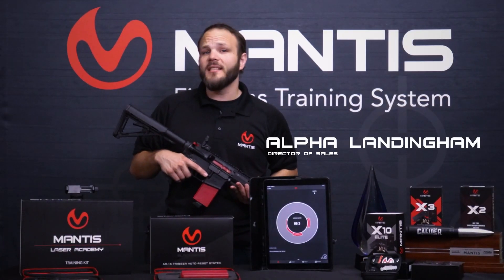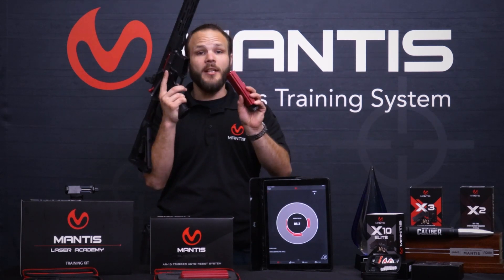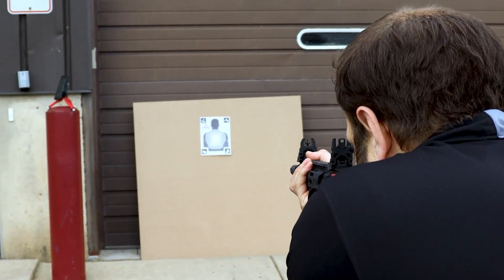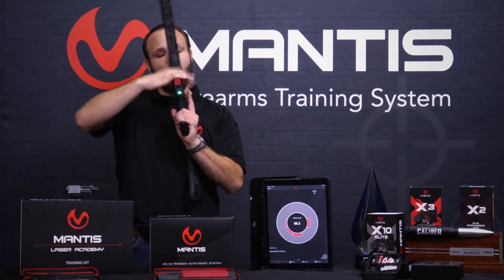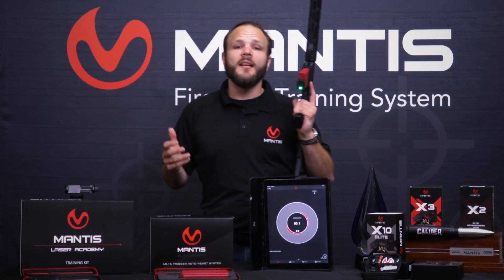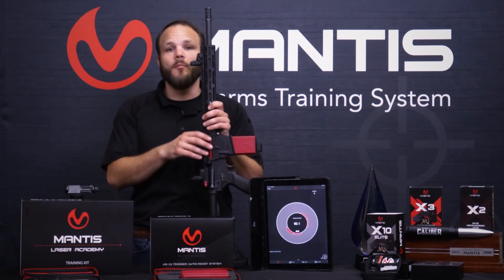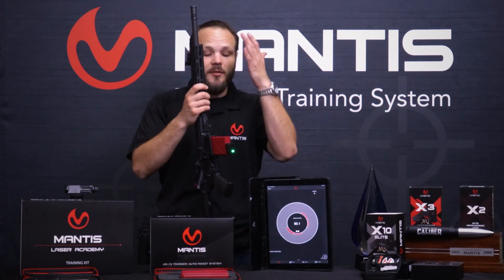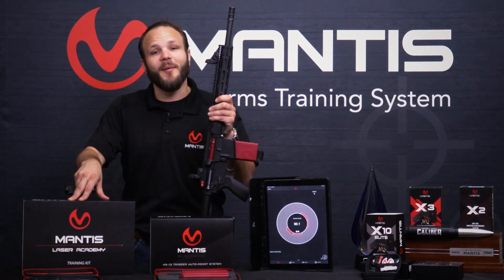Mantis Blackbeard: how it works with the X10 and Laser Academy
Mantis Blackbeard is a powerful, trigger-resetting system for your AR-15, with a built-in laser for point of impact data.

The Mantis X10 is the world's premiere data analysis platform for firearms training. With real-time analysis that tells you what you did wrong and how to correct it, the X10 will give you insights you never had access to before.  For pistols, rifles, shotguns, and bows.

The Mantis Laser Academy is a powerful software platform that reads the location of hits with an app on your smartphone or tablet.  With a set of guided drills and courses, it helps you elevate your training more efficiently.

All three systems work independently as well as symbiotically.  Find the perfect combination that works for you.